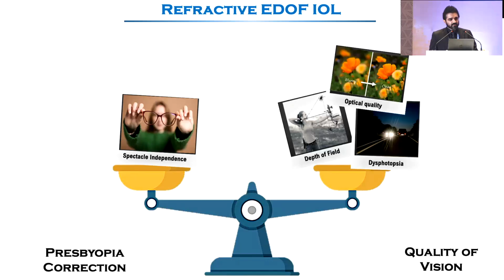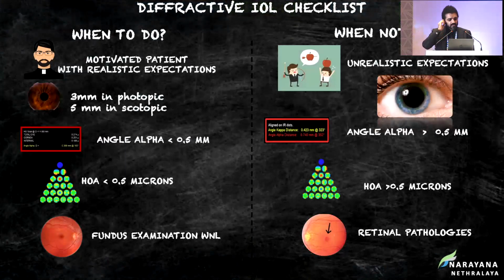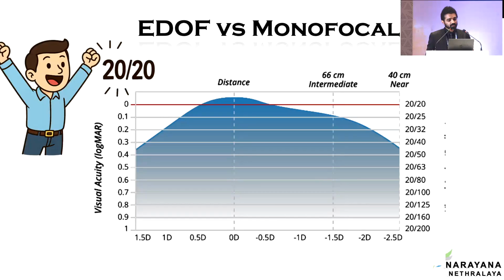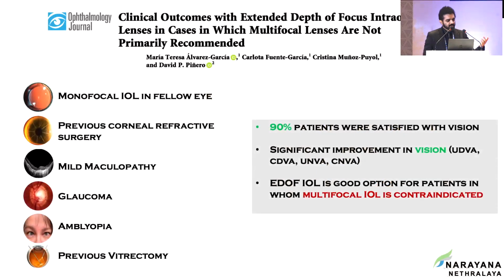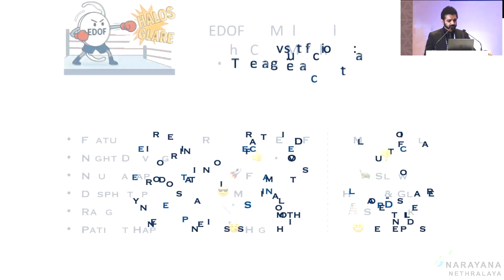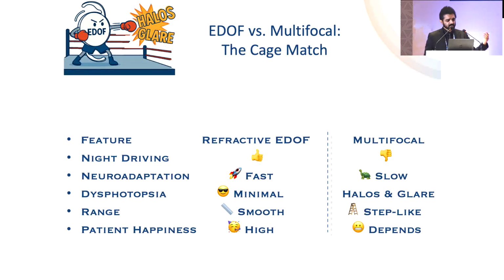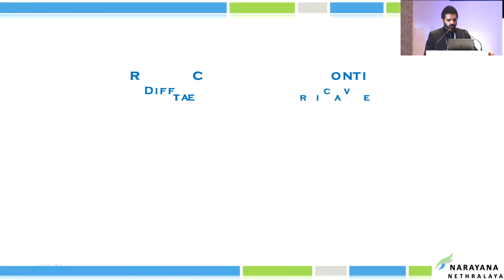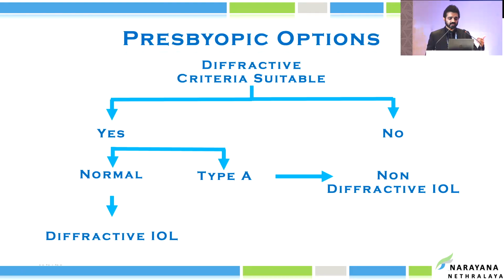AIOS2025 GP61 T Dr Naren SHETTY Why I Prefer Refractive EDOF